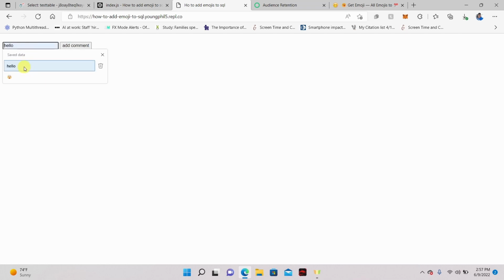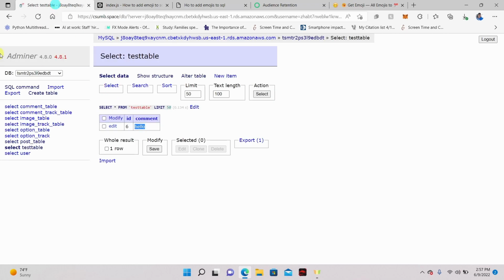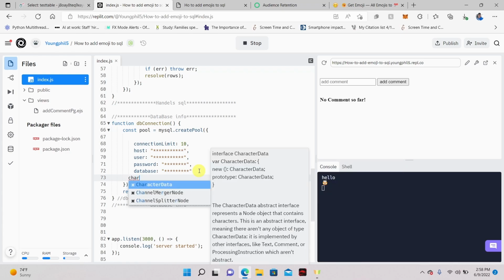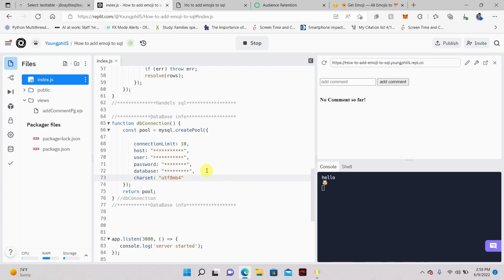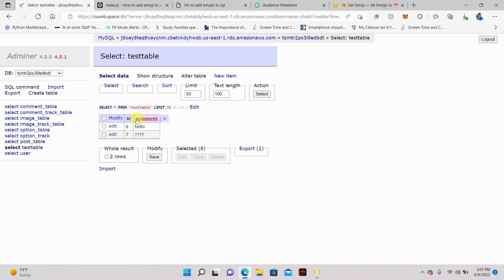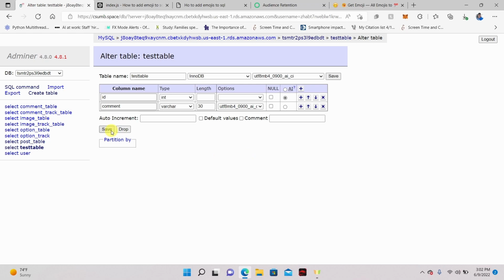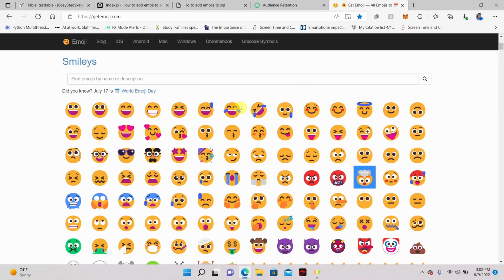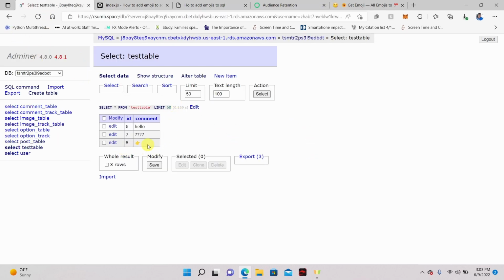MySQL | how to store emoji in sql server 😍 🥰😀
Description: In this video, I will show you how to store and retrieve emojis from a MySQL server.

The issue: Storing emojis in MySQL servers originally stores emojis in a question mark form(?). When you recover the emoji from the database, you still get a question mark back(?). This video will focus on how to fix this issue. The solution: All you have to do is set the charset field to a specific type for your SQL database initialization in your code editor.

In this video, I will be using Replit as my code editor. Still, it doesn't matter what code editor you use because you can apply the same logic I cover in this video in whatever code editor you are using.